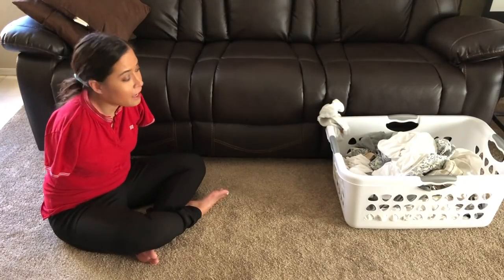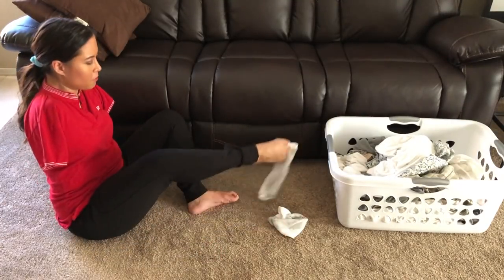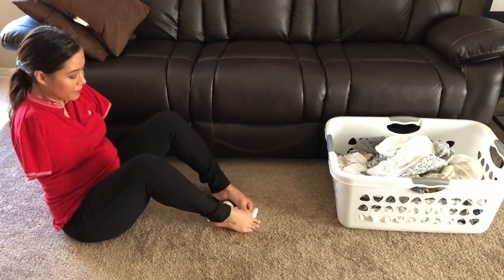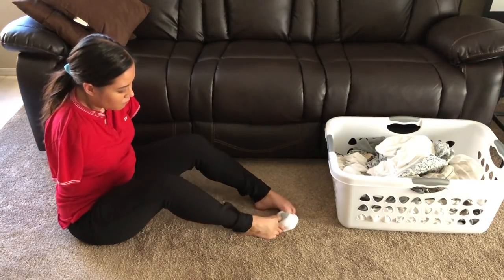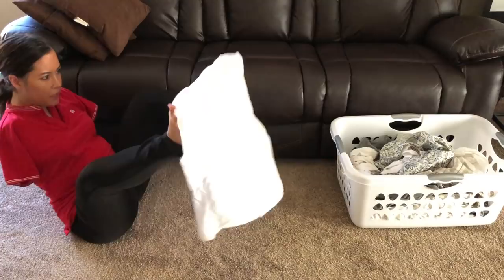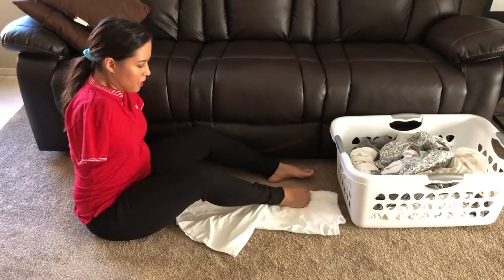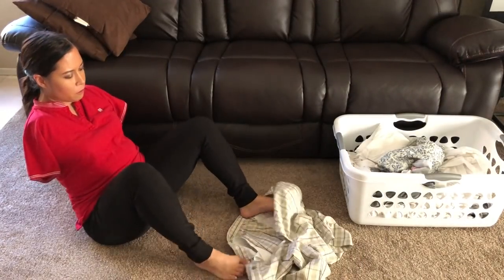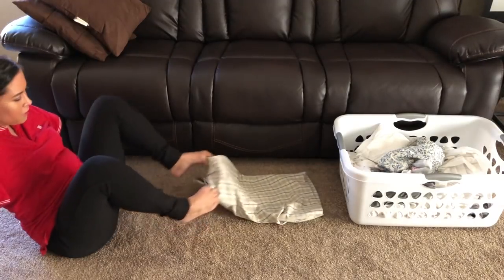Folding Laundry without Arms - Never lose a sock again!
Folding laundry without arms, Jessica demonstrates how to pair socks, fold a pair of shorts, and a shirt with her feet.

Life with Feet is a production of the Rightfooted Foundation International